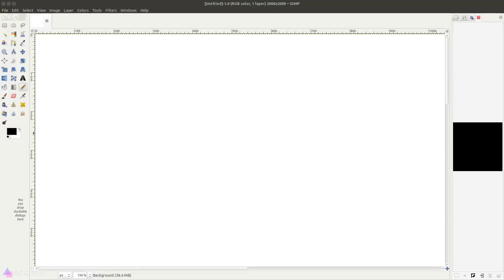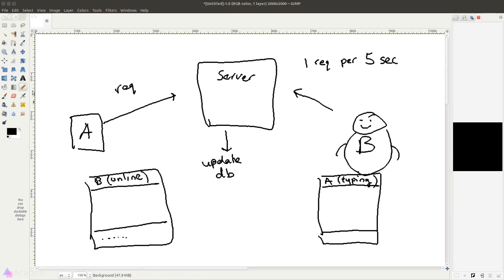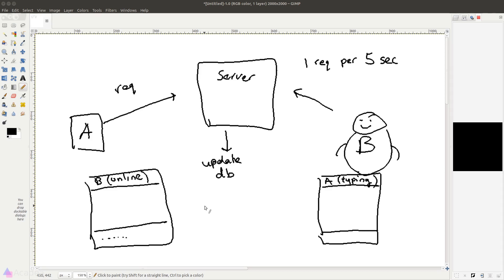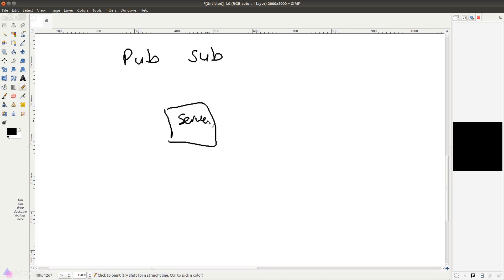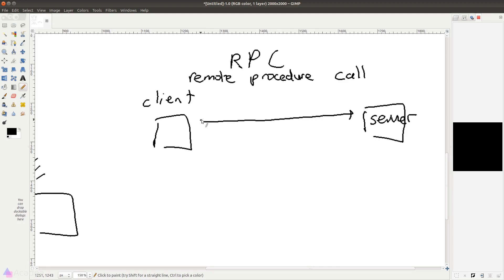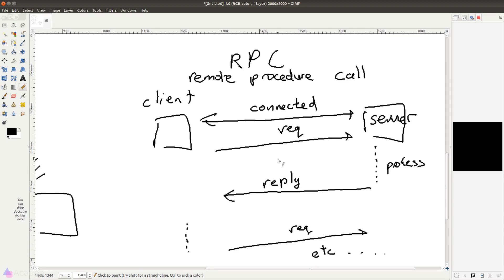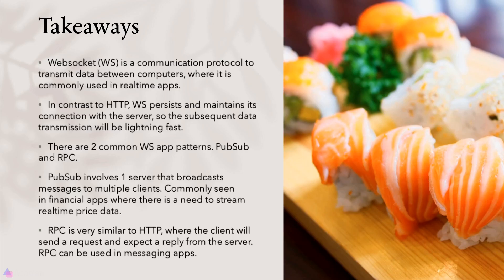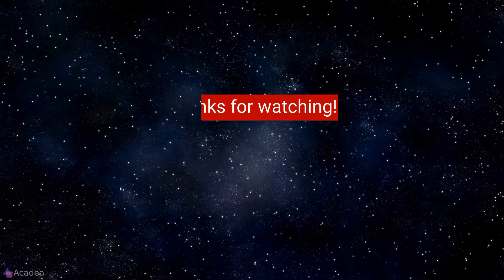Why do you need Websockets?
Websockets is the technology that powers real-time web apps, but how do they work though?